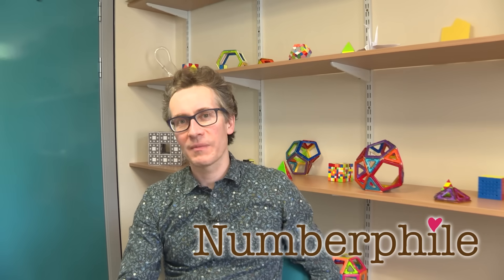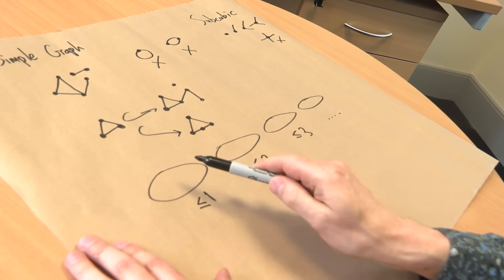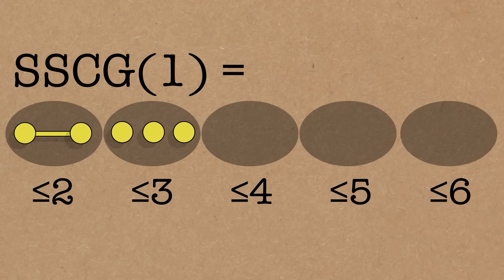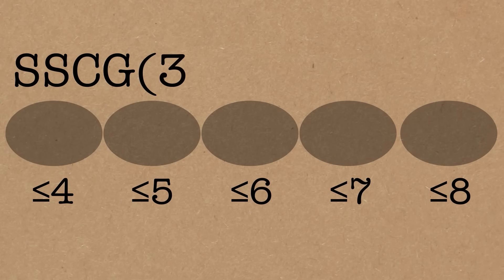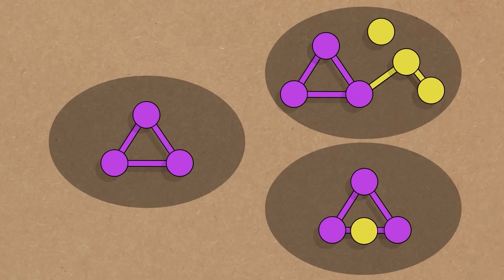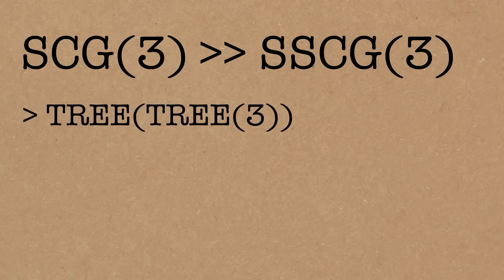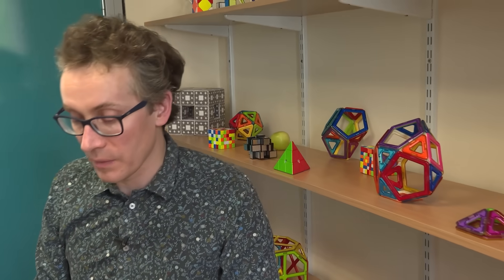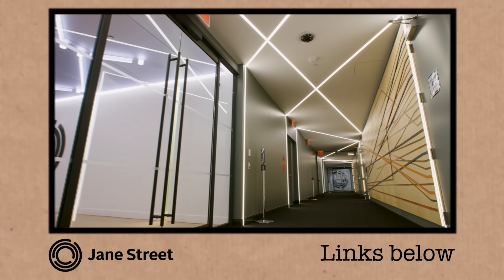Immense Subcubic Graph Numbers - Numberphile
His books